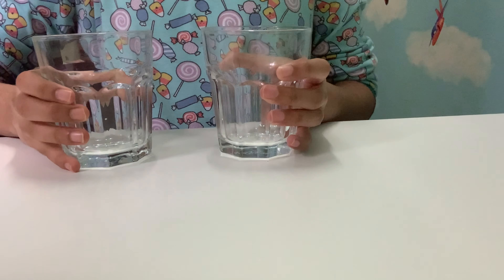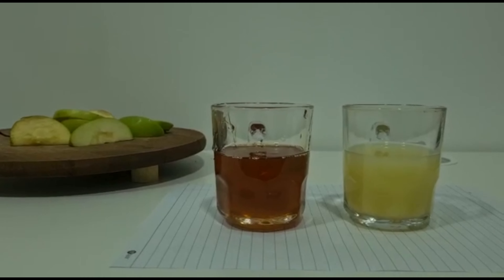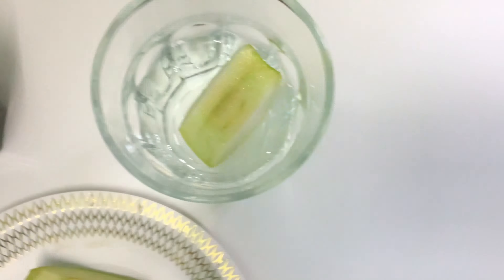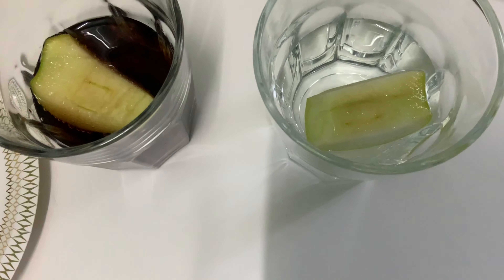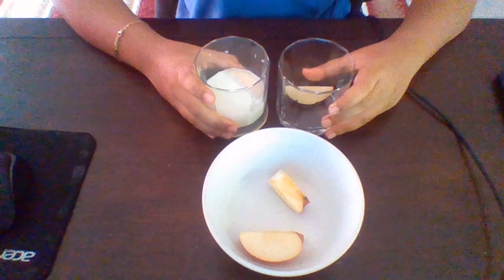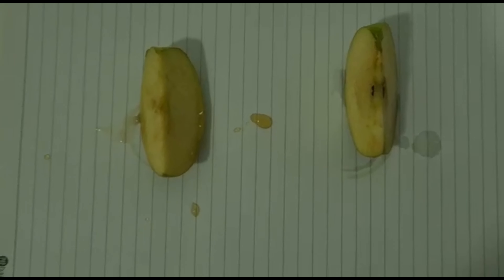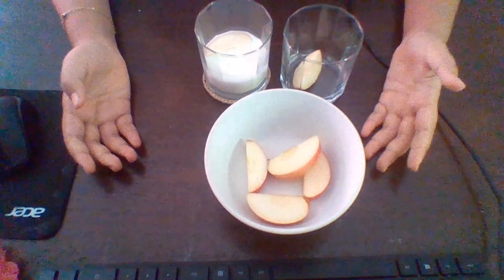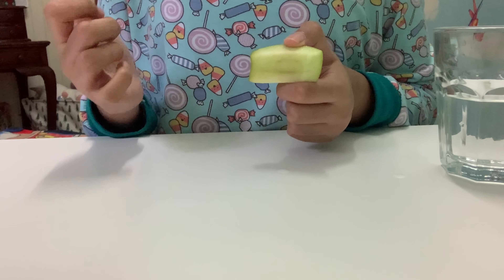Apple Oxidization with Hiba, Dinie, Fariba, Yara